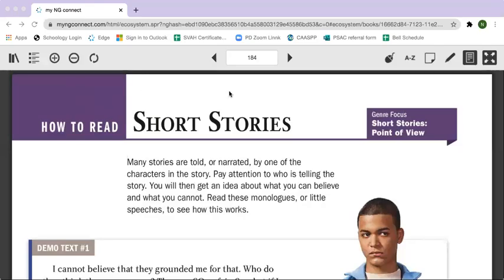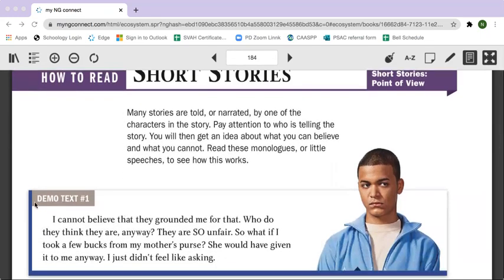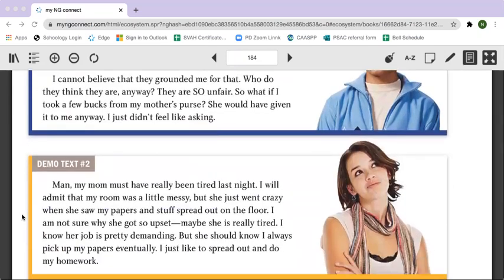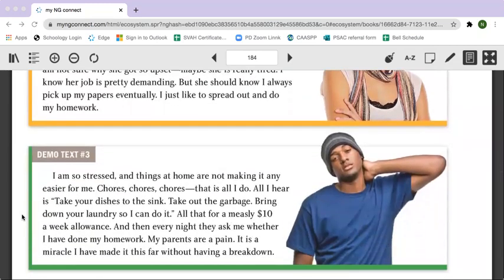Short Stories: Point of View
Edge, Level A, page 185 lausd.cengage.com